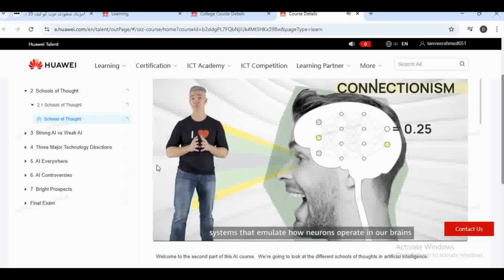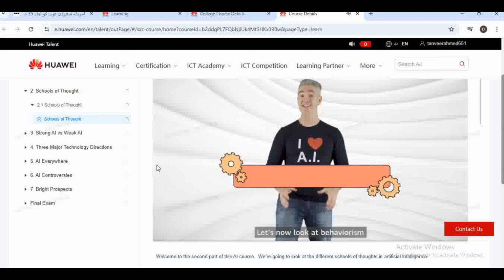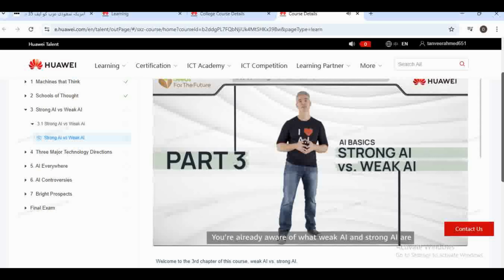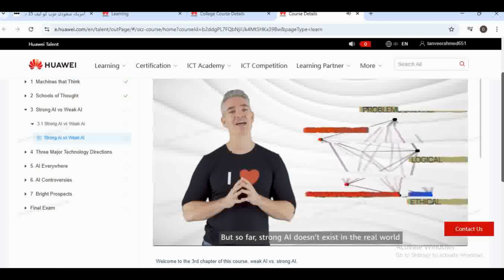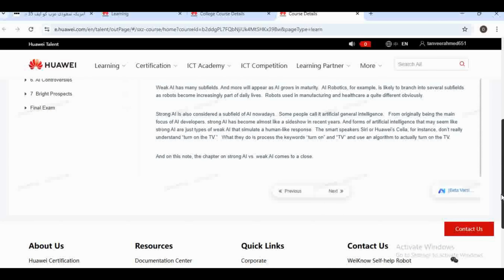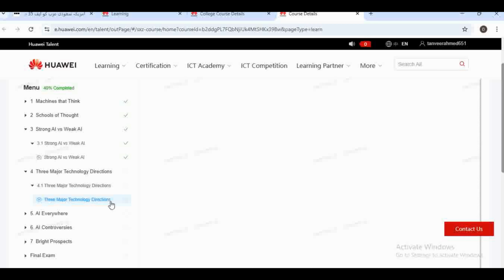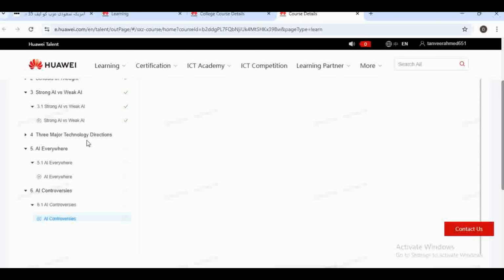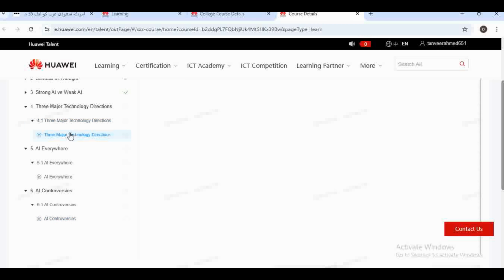Many students face issue where ✔ (completion mark) does not appear even after watching full video.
However, many students face an issue where the ✔ (completion mark) does not appear even after watching the full video.
This creates confusion and makes students feel as if they did not complete the video properly.

To successfully receive the ✔ mark in your Huawei Course, you must follow these two steps carefully:

1️⃣ First, watch the complete video from start to finish.

Do not skip any part of the video. If you move forward too fast or close the video early, the system may not count it as completed.

2️⃣ After watching the video, scroll down and read the text provided below or after the video.

This part is very important. Many students only watch the video and forget to read the additional content.
Huawei’s system requires both:
✔ Video watched
✔ Text section read

When you complete both steps — watching the video and reading the text — the ✔ completion mark will finally appear in your course progress.

The video we are sharing with you is just an example to show how the ✔ mark appears and how the process works properly.
Please follow the steps shown carefully to avoid any confusion.

We hope this explanation helps you fully understand how to complete the Huawei Course requirements successfully.